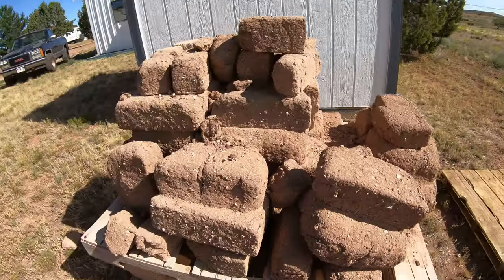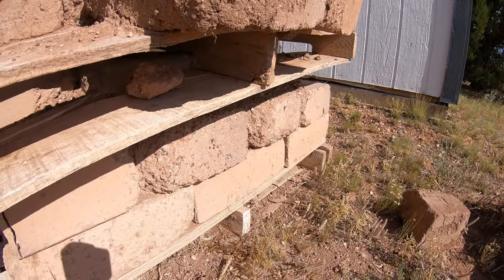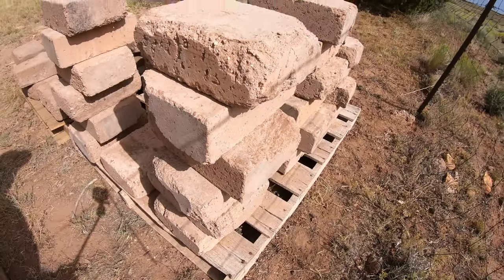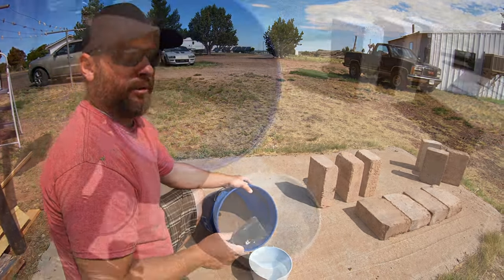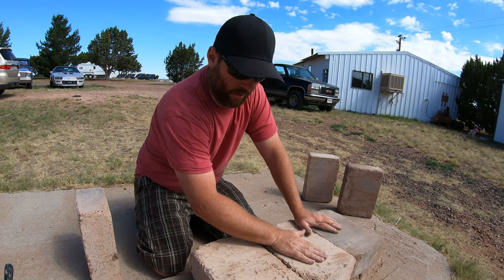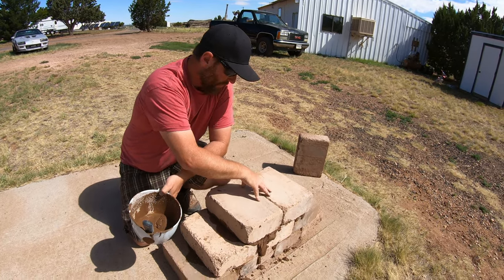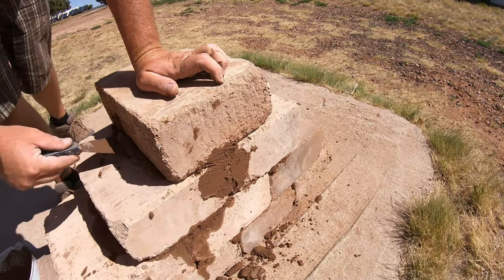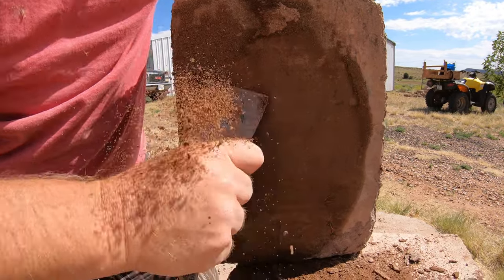Compressed Earth Block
In this video I show you the effects of my left over blocks that have been in the weather for the past few years.  I show you what happens to compressed  earth block when they are exposed to years of rain, snow and freezing weather.  I also show you how to make a slurry mixture to do a wet mix to set your blocks.  I also set a few blocks with the slurry mixture.  I share a few of things I would do different when building my house.  Please be sure to comment if you find this video to be helpful and you would like to see more videos like this.